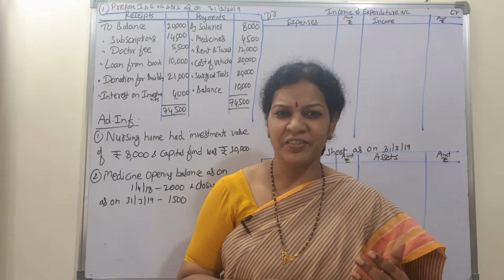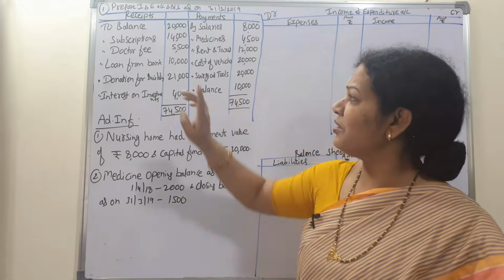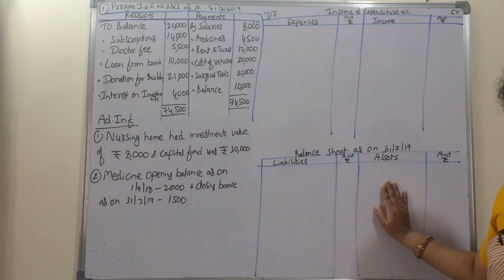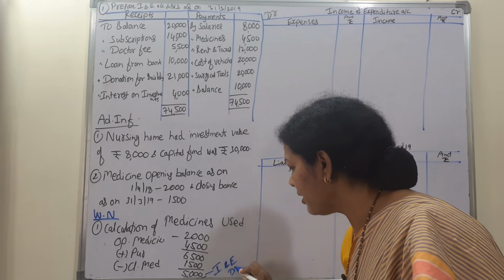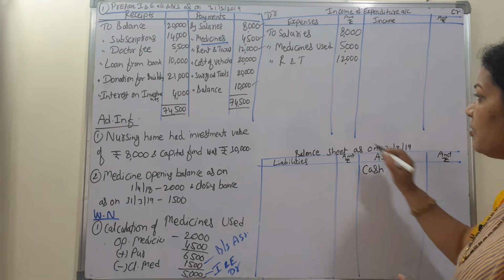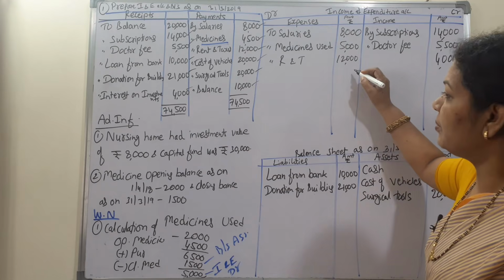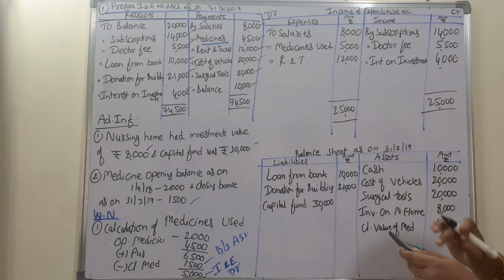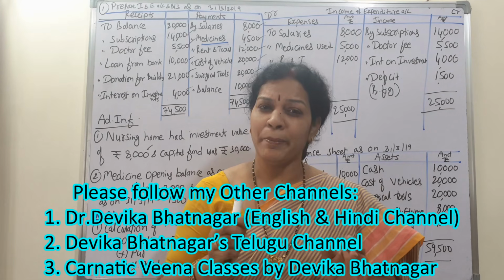Non Trading Accounts - "Final Accounts Problem Number -1"